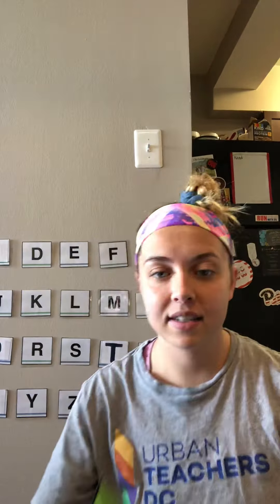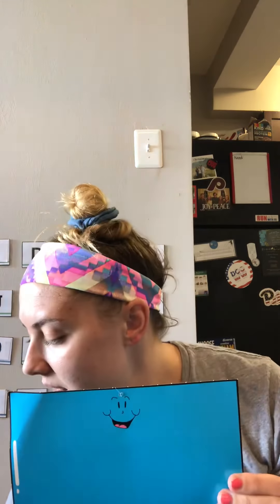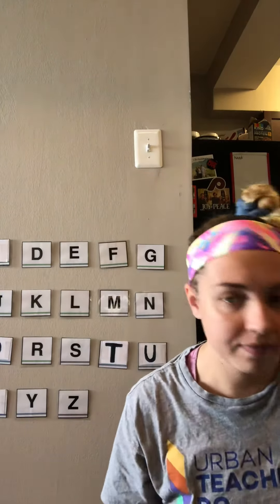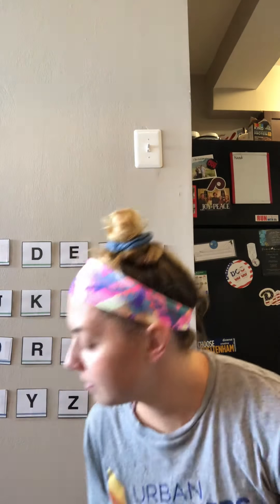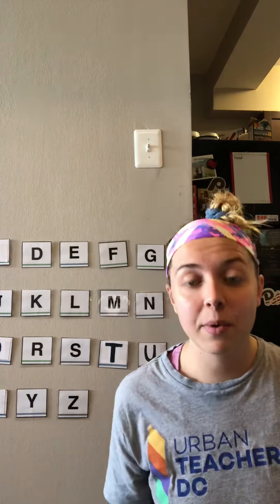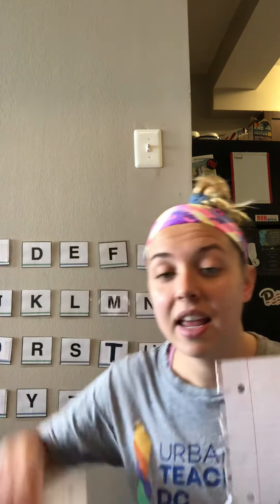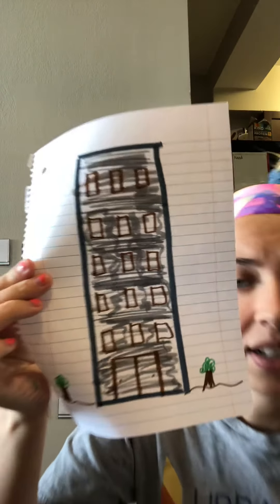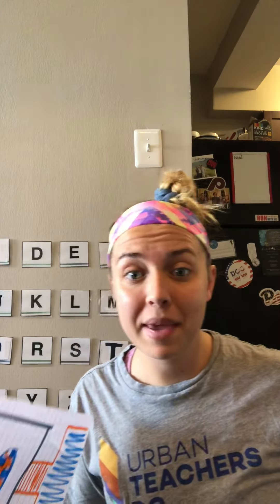Shape Art Project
11e: Shows flexibility and inventiveness in thinking
14a: Thinks symbolically
21b: Understands shapes
Briya GA